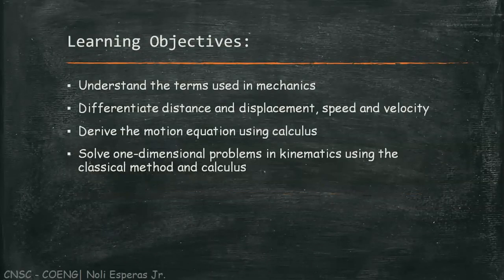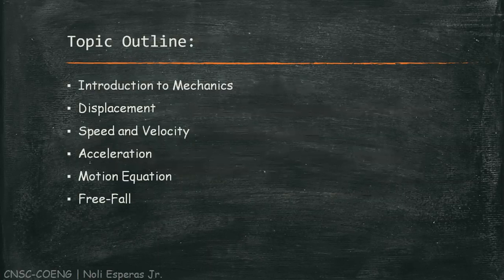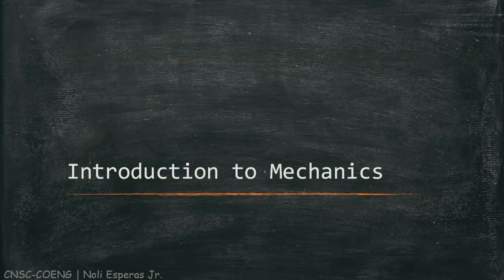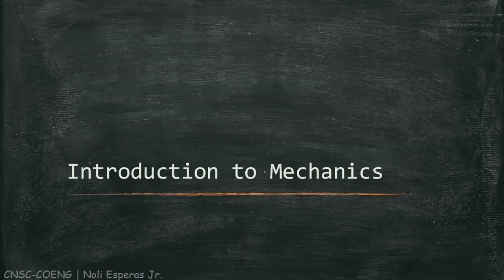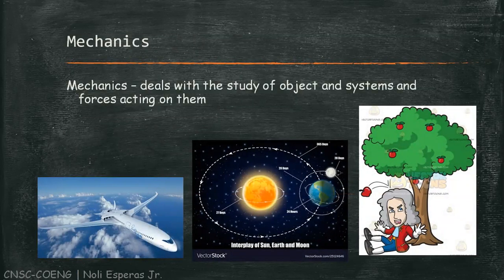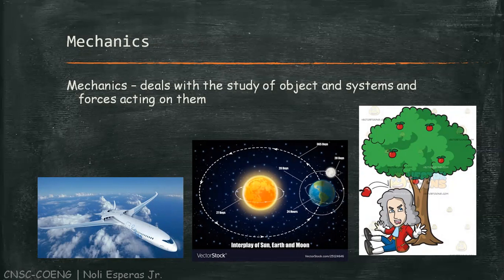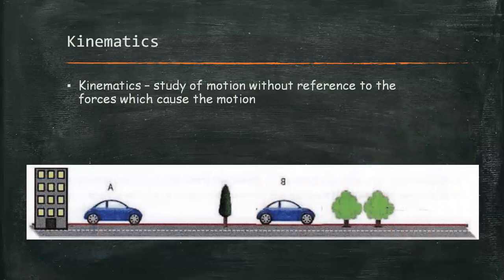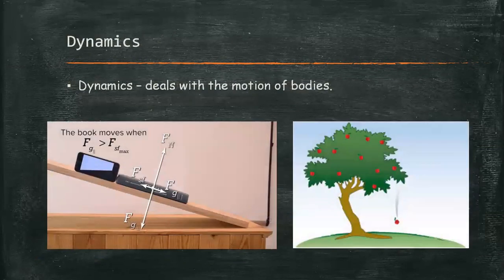Introduction to Mechanics - Kinematics (Part 1)